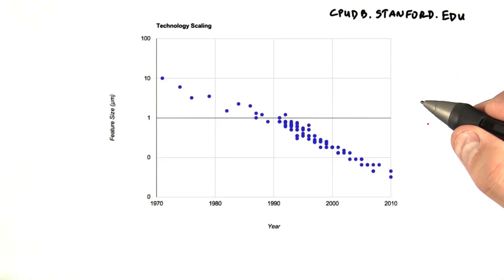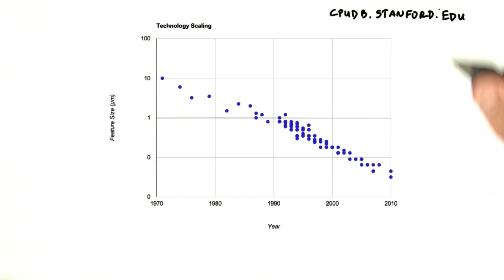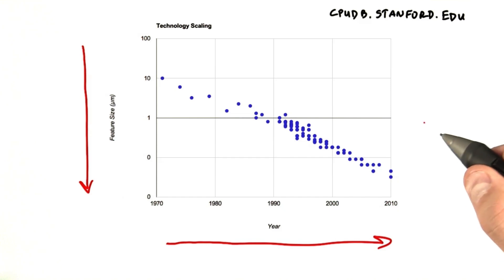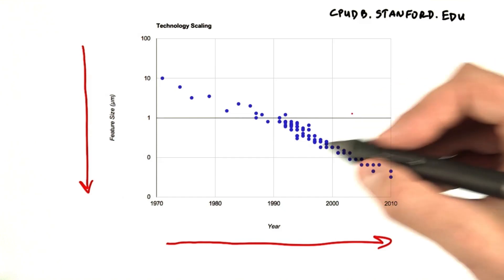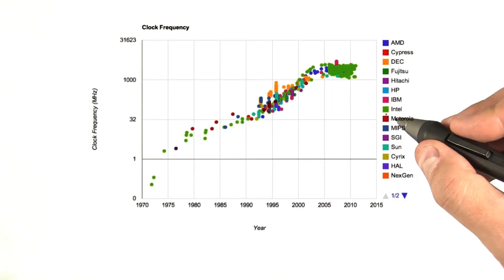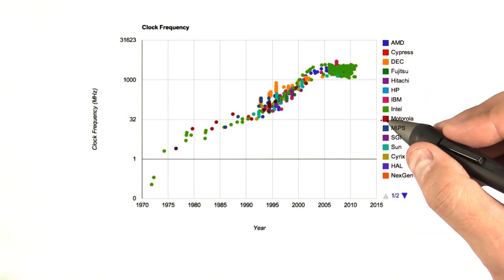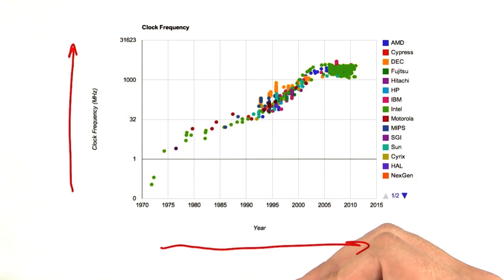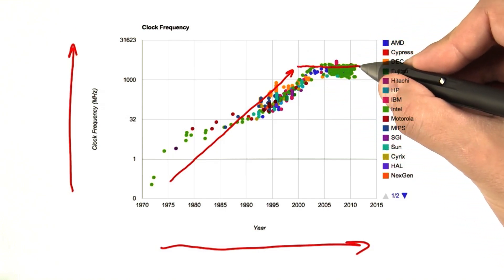CPU Speed Remaining Flat - Intro to Parallel Programming